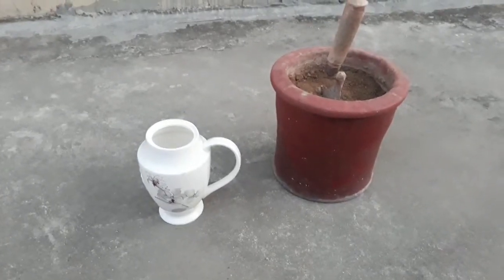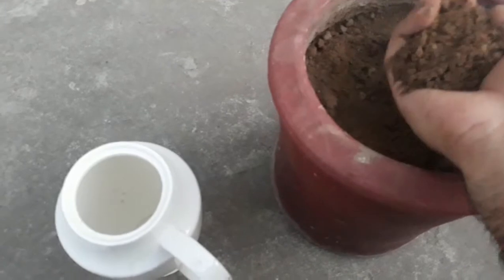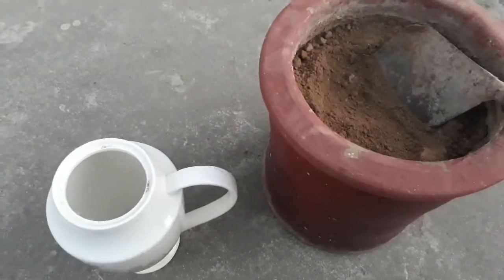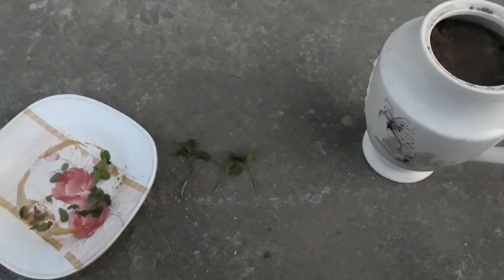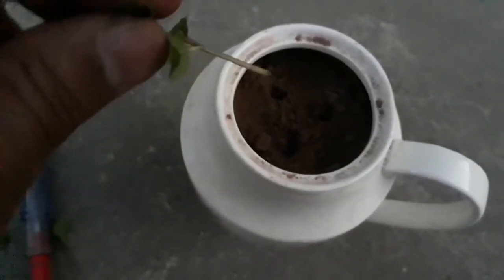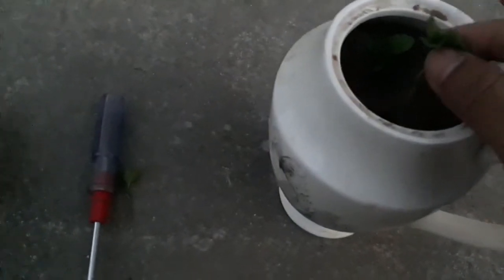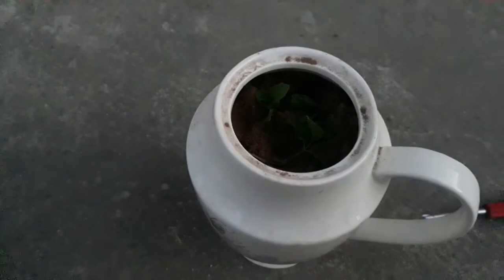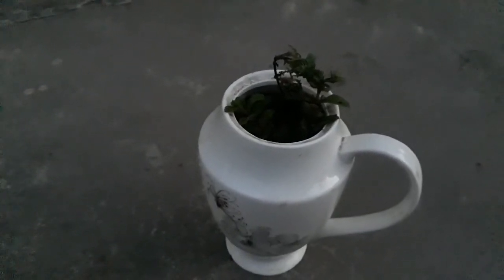How to grow mint in teapot in 4 minutes.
Today Tv Sins is teaching in this video how to grow mint  in the teapot.

1st step :
Take a Teapot or any utensils who have holes to dropping the water from it .

2nd step:

Fill it with soil .

step 3rd :

Make the hole in the soil with screw driver.

Step 4th :

Pick some steps of mint and broke the leaves from th under side of the stem except upper.

5th Step :

Insert the stemps in the holes which you have make in the soil.

6th Step :

Watering it slowly slowly every day then you will get the excellent results in the growing of mint.